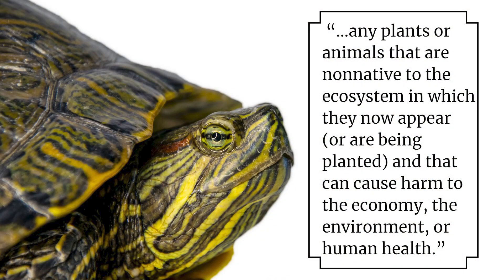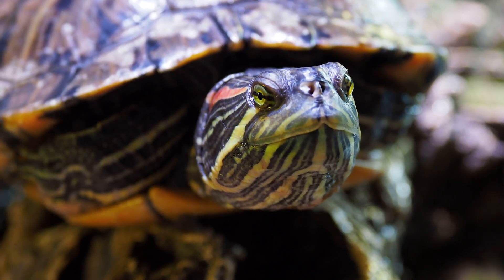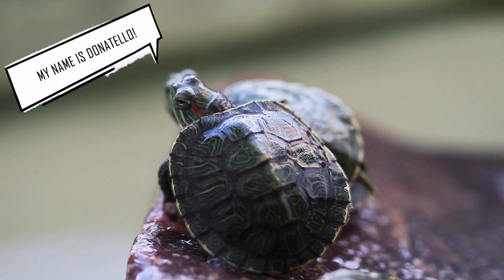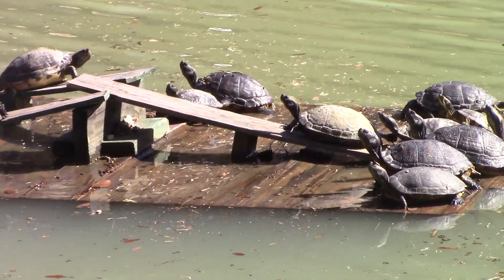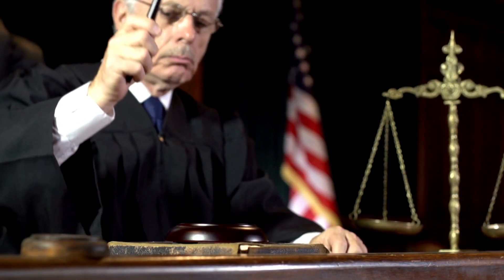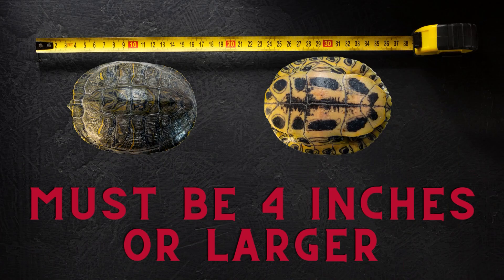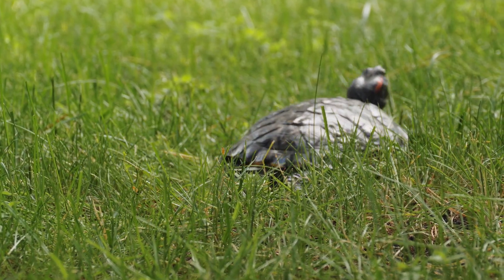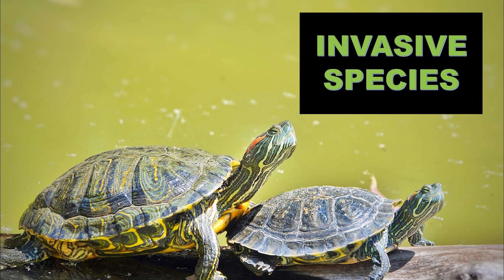Eco Bites – Episode 8 – Invasive Species Awareness Month - Red-Eared Slider Turtle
Join the UGA SREL Outreach team as we launch into a new topic as we celebrate Invasive Species Awareness Week all month long! This month we are focusing on invasive species. Invasive species are animals or plants that are introduced to an area. Their presence causes disruptions to local ecosystems, agriculture, and people. Each week we will discover an invasive plant, animal, or invertebrate found in the Central Savannah River Areas (CSRA). This week we are exploring the Red-eared Slider turtle.

National Invasive Species week is celebrated during the final week of February.